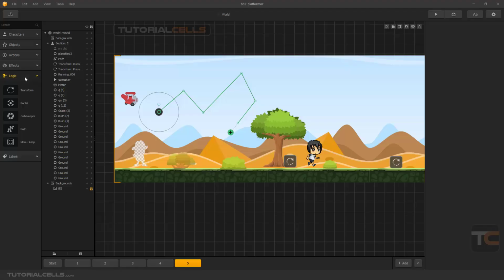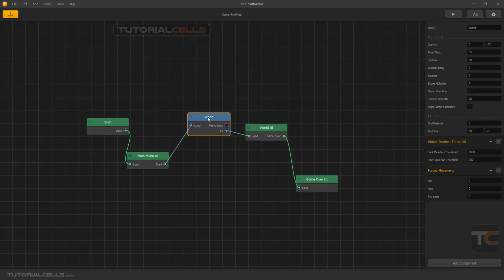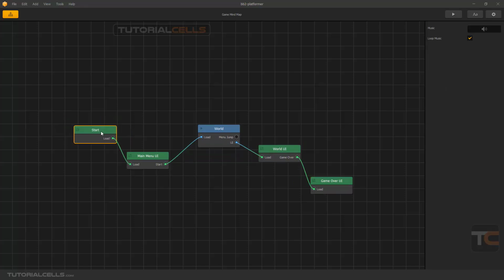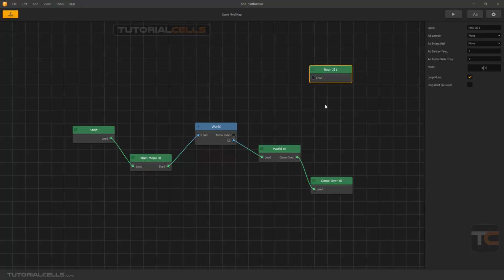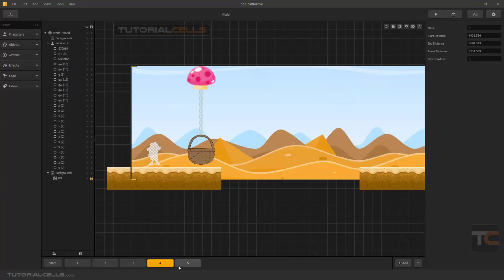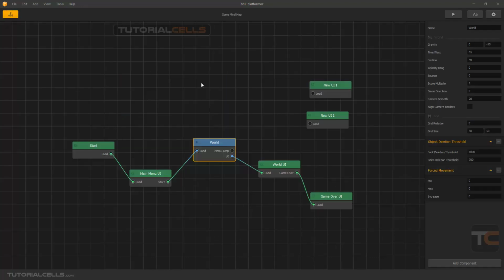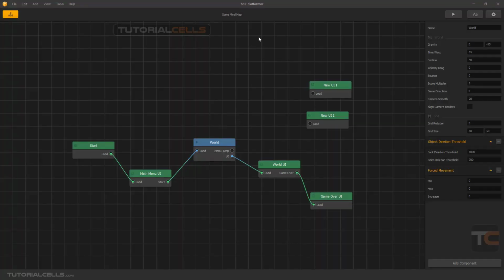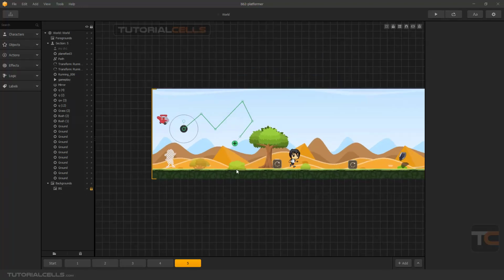0032. menu jump logic in buildbox 2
Place one of these in a Scene, and a new OUT selector will appear in the Mind Map. You can use that
to take the player to any other world.
The available settings are:
Position (x,y): as for any other placed item.
Rotation: angle in degrees that this should be rotated. Not normally used.
Scale (x,y): How big the jump point will be.
Pause Current World: Keep current world in a frozen state, so that when the Character
returns to this world, they can continue from the current location and game state.